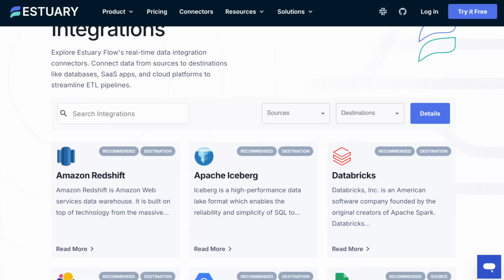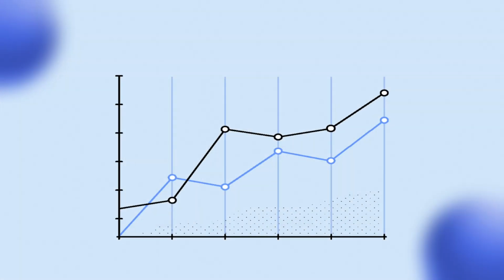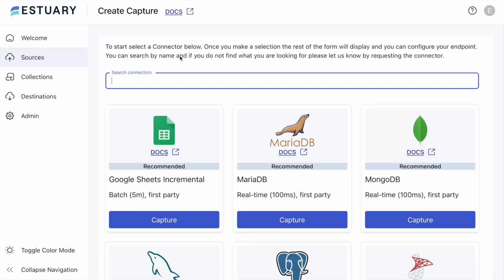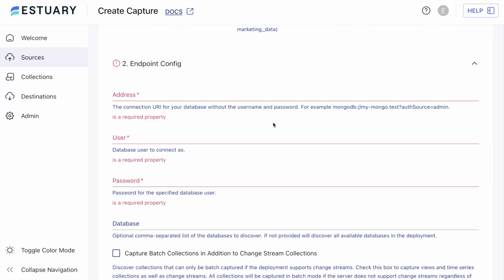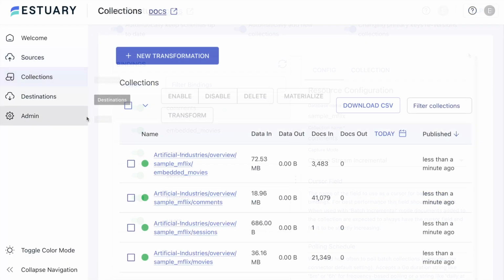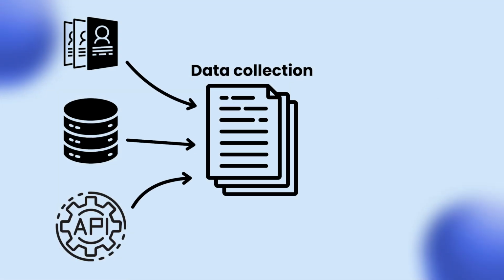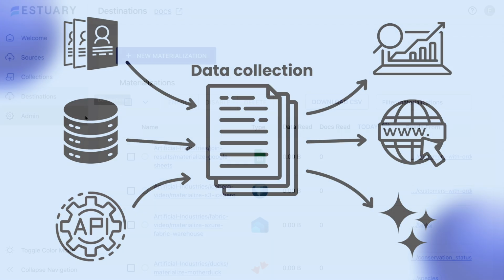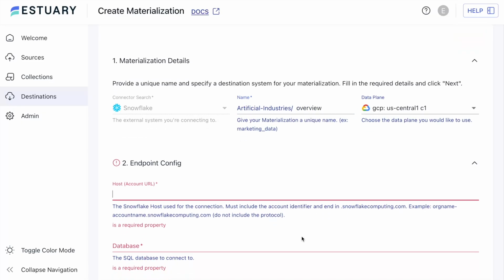Estuary | The Right Time Data Platform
Welcome to Estuary, the Right Time Data Platform built for modern data teams.

With Estuary, you can move and transform data between hundreds of systems at sub second latency or in batch, depending on your business needs.

• Capture data from source systems using pre built, no code connectors.
• Automatically infer schemas and manage both real time and historical events in collections.
• Materialize your data to any destination with ease and flexibility.
• Choose your deployment model: fully SaaS, Bring Your Own Cloud, or private deployment with enterprise level security.